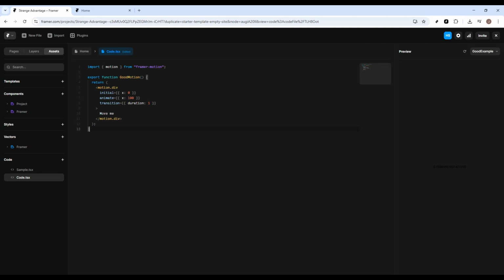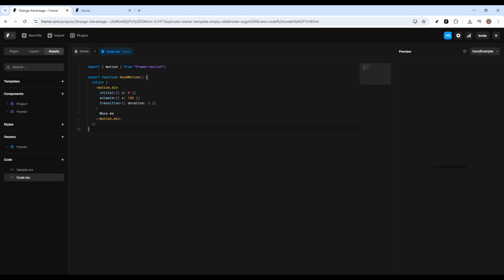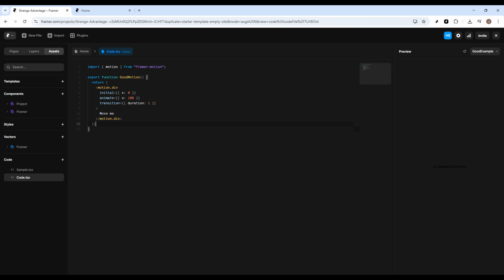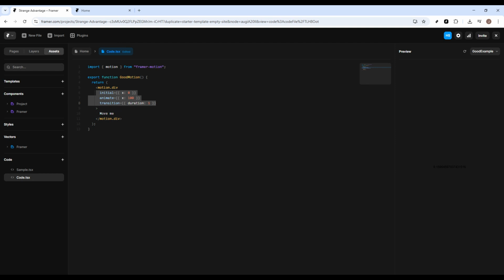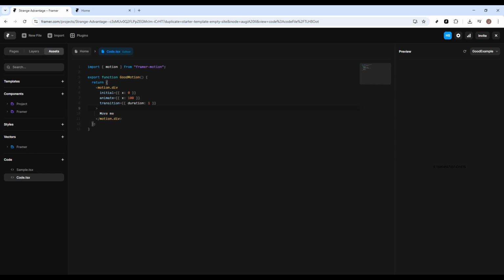Fix Framer Motion Error (2026 Easy Guide)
Learn how to fix a Framer Motion hydration error in Framer with simple steps for cleaner animations and fewer rendering issues.
Check your motion props, avoid dynamic server-side values, and use useEffect when needed for a safer setup.

Timestamps
0:00 Introduction
0:16 Open your Framer project
0:30 Check motion code for syntax errors
0:45 Verify valid props like initial, animate, and transition
1:03 Avoid undefined or dynamic values in animations
1:25 Move dynamic values into useEffect if needed
1:44 Make sure motion components are properly exported
1:58 Test and simplify the animation code
2:19 Recap and outro